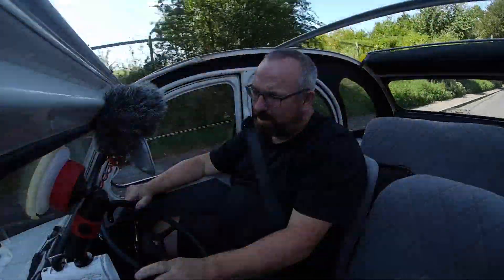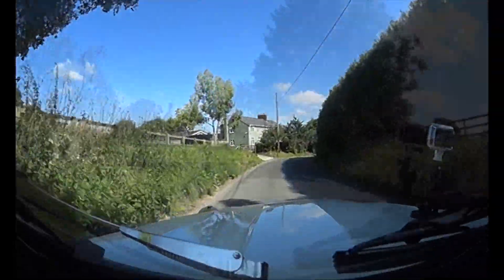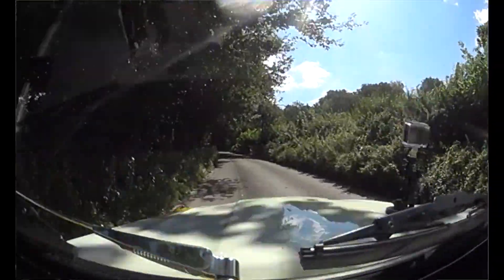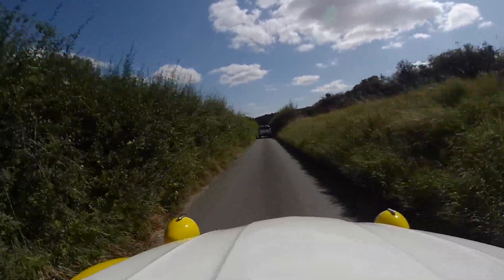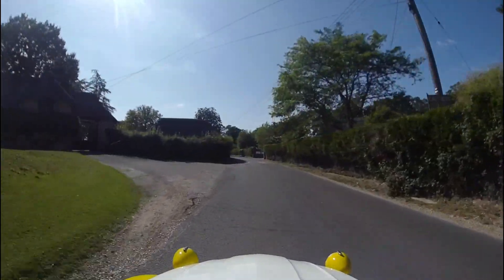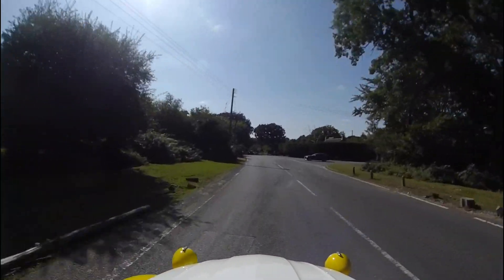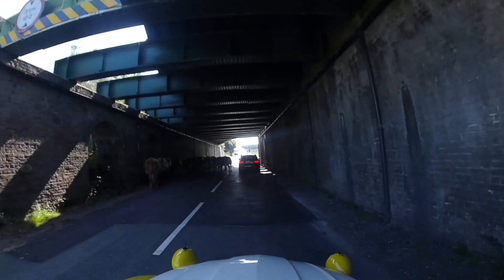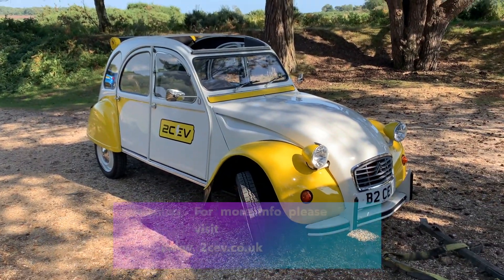Fully electric 2cv the 2cEv, range test.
We decided to do a full range test on our fully electric 2cEv.
So when we give a range of our 2cEv it is a real world range.

If you would like more information about our 2cEv please visit.

To see our list of 2cv's for sale.

Our fully electric 2cv.

Our fully electric 2cv van.

The Burton sports car.

Darren